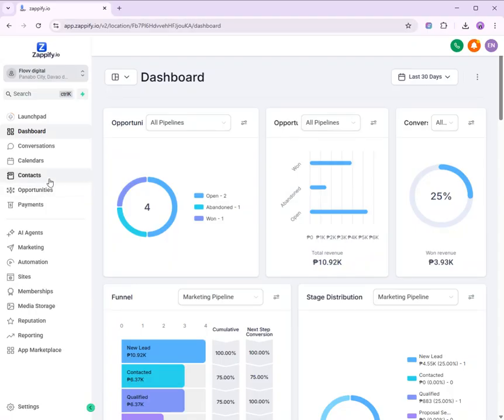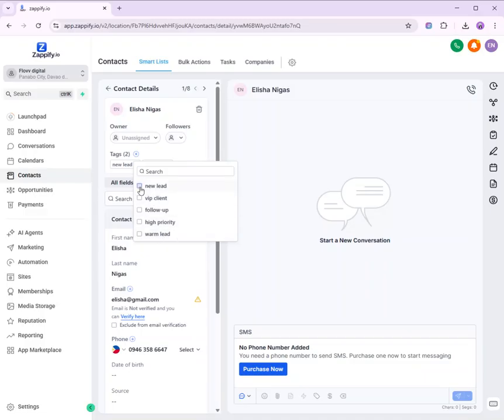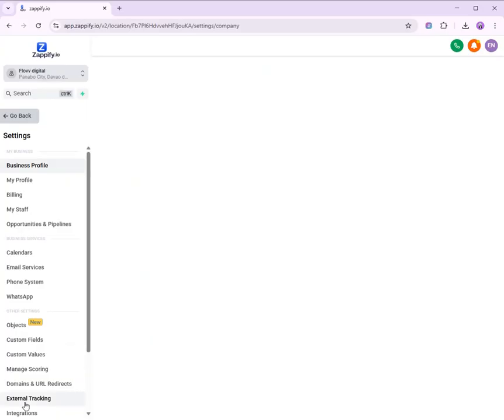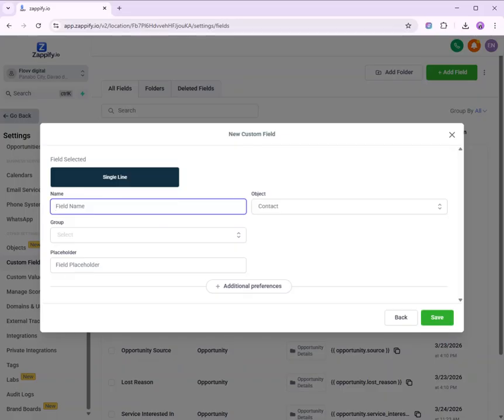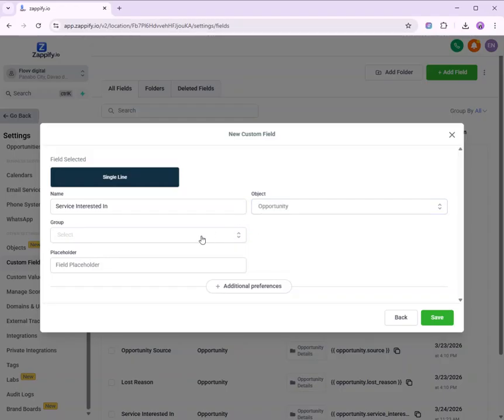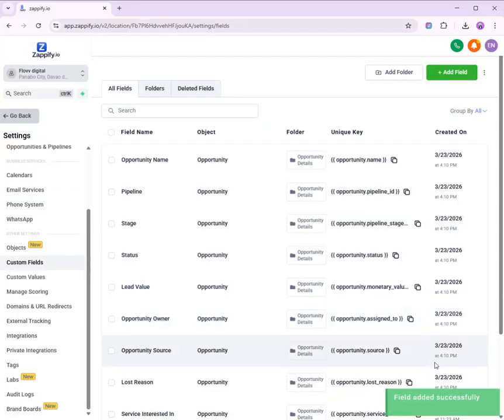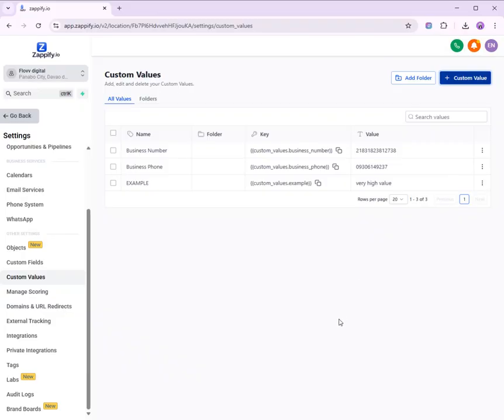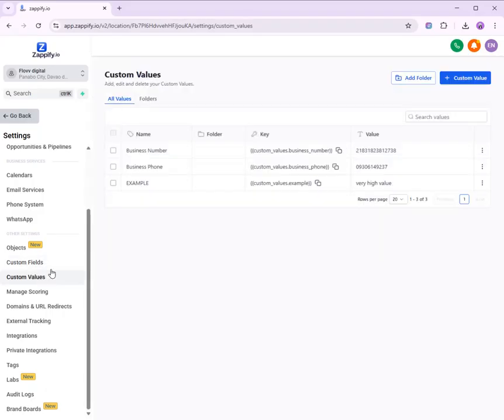How to Use Tags, Custom Fields, and Custom Values to Segment and Store Contact Info in Zappify io